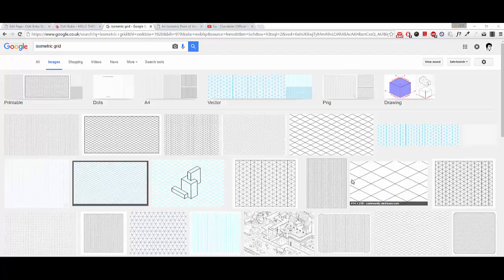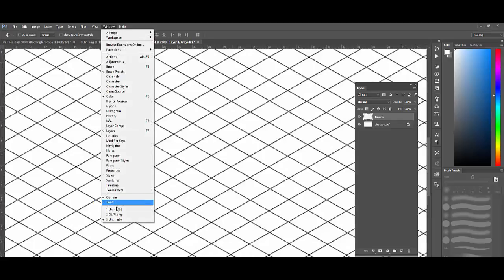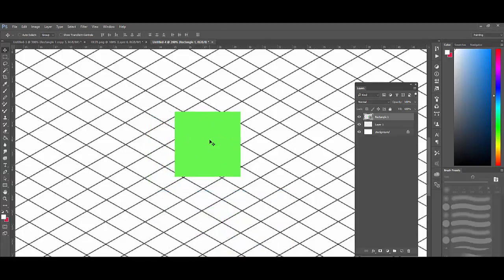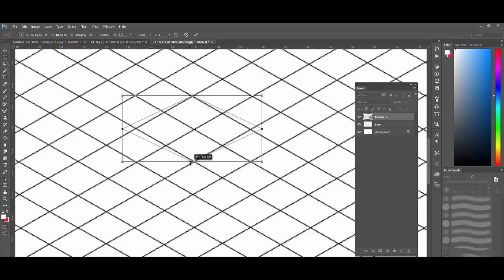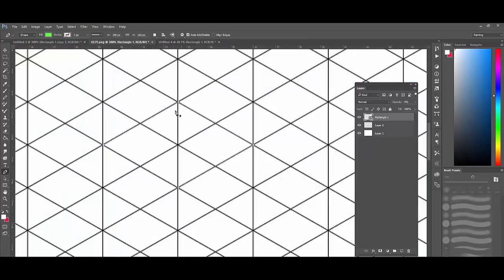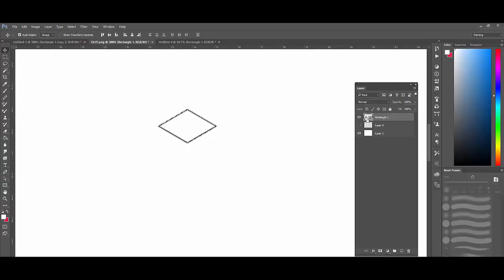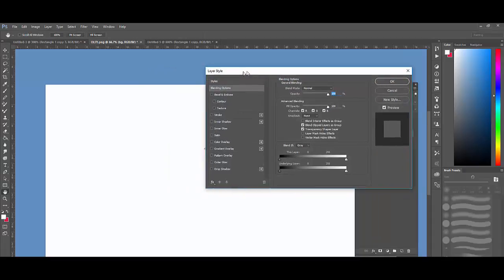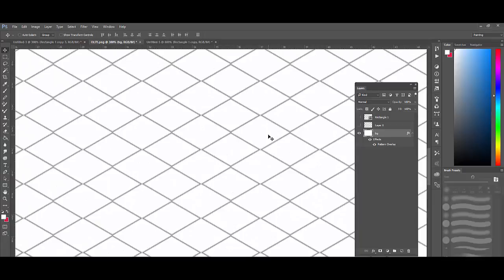How to draw a vector shape isometric grid on Photoshop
if you're looking for a quick and easy method how to draw Isometric grid on adobe photoshop this Tutorial is for you.

Download Isometric template here